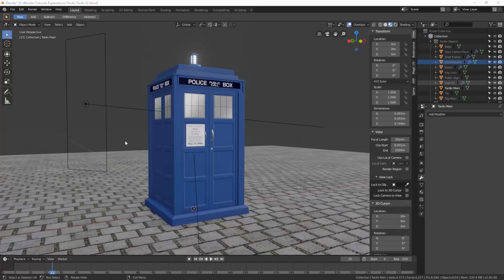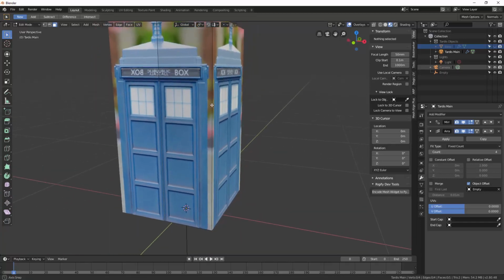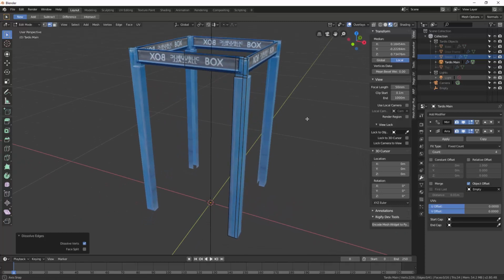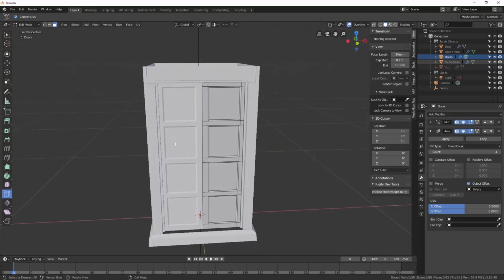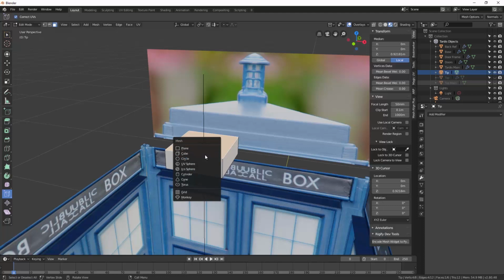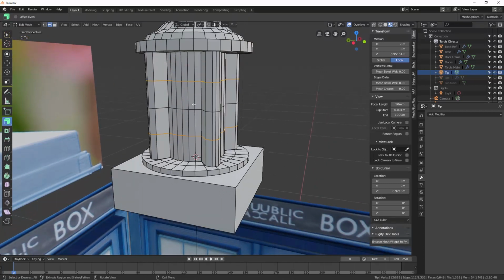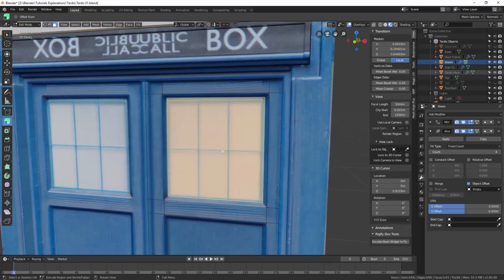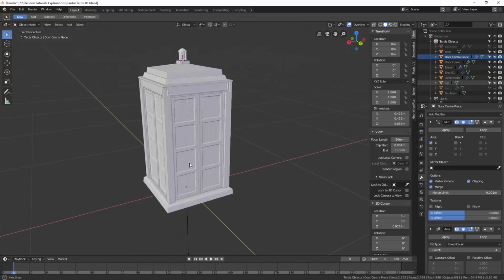Tutorial - Modeling the Tardis in Blender 2.8 Part 1 - Model included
Hi all, I am aware that the Tardis has been modeled before in Blender and I don't mean to compete with any of the previous videos, this is really a demonstration/practice in modeling in a fairly simplistic way in Blender 2.8 Beta. This first video is demonstrating how to build the model and the second video (link below) will cover creating UV maps. The completed model for both is included in the relevant video (see below). The modeling tools that are mainly used are:
Loop cut
Inset
Extrude
Bevel.

Along with two modifiers:
Mirror
Array